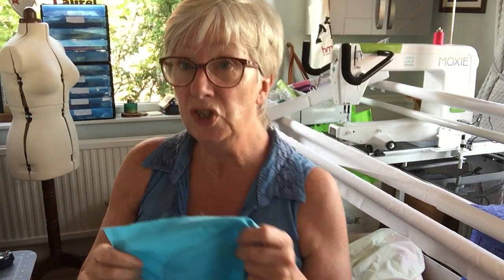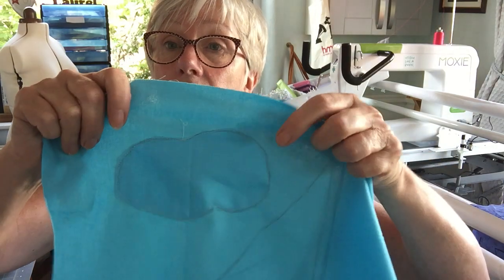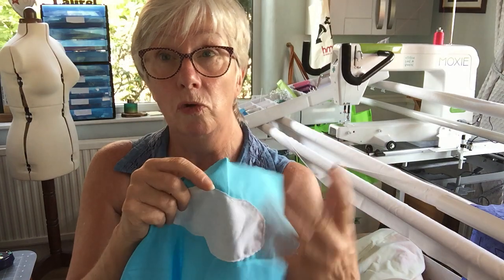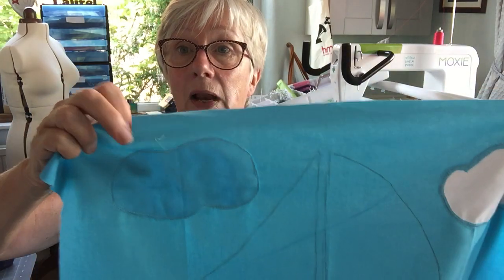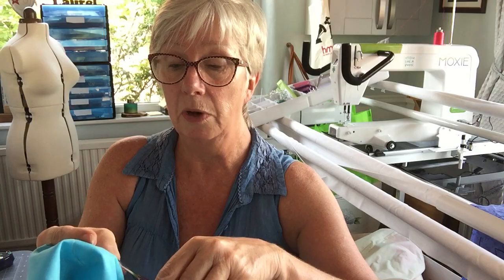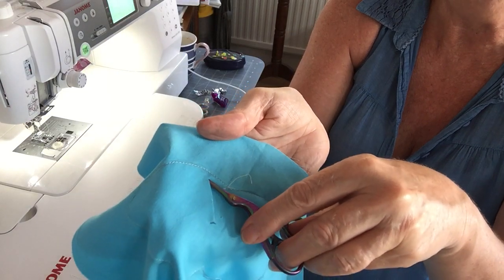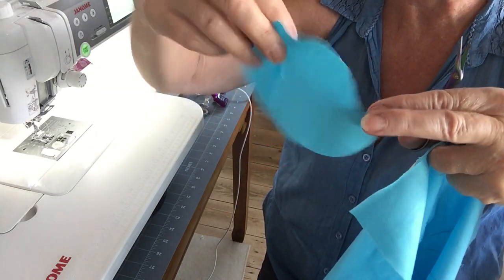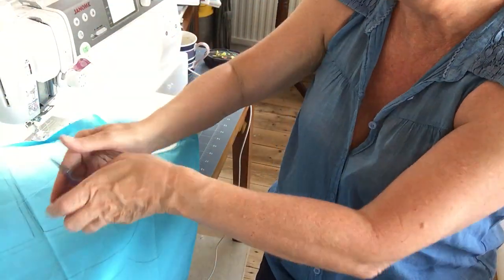Reverse applique technique, video number 2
Exploring a reverse applique technique